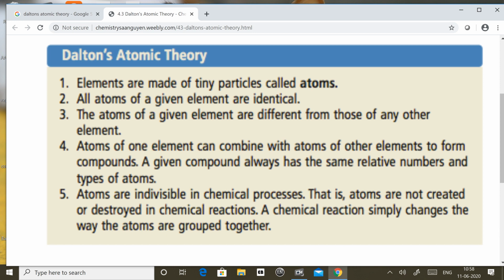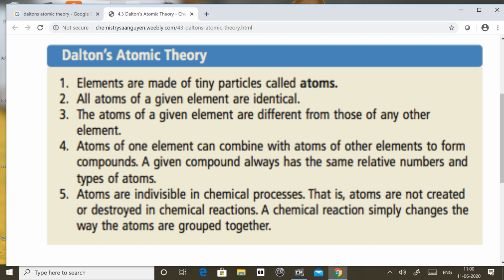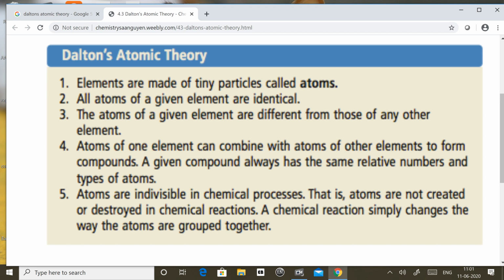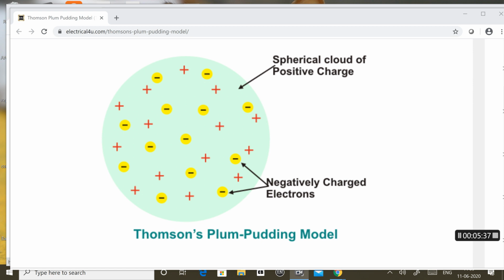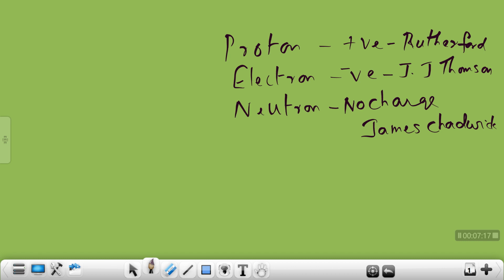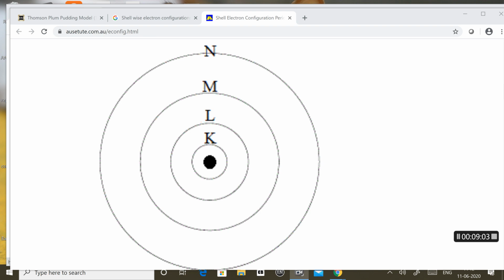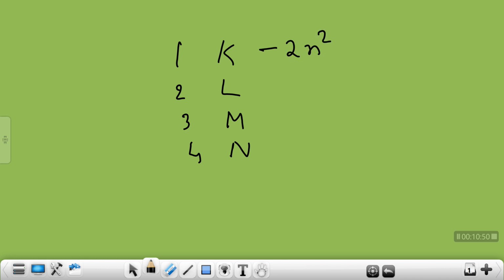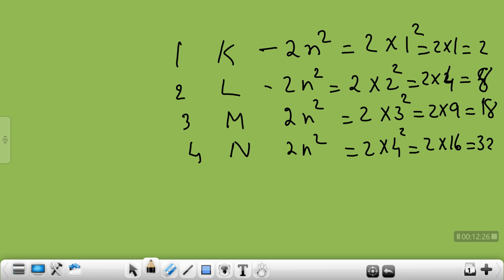KSB IX CHEMISTRY-EPSD 1